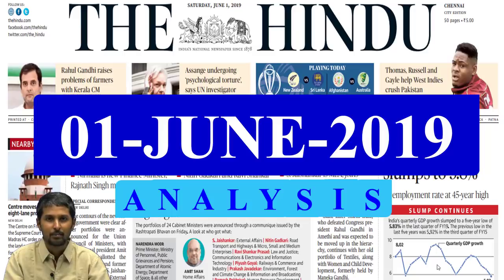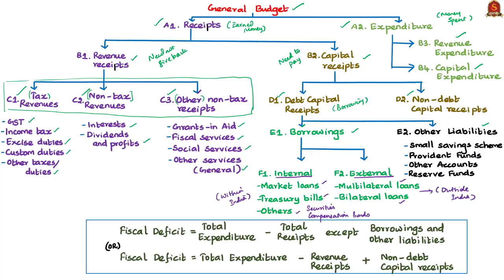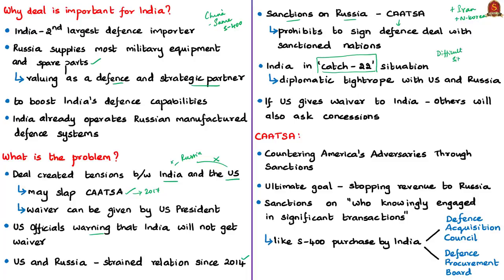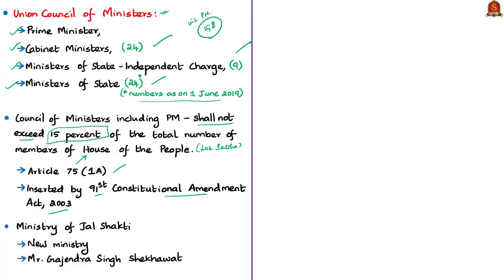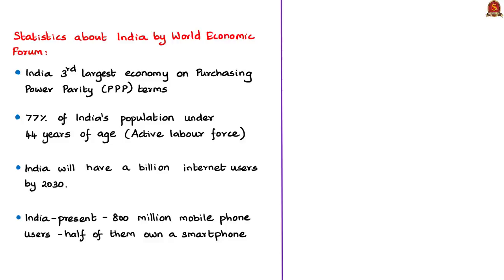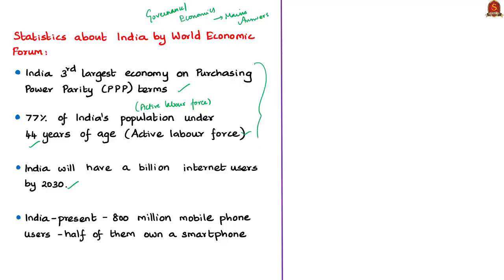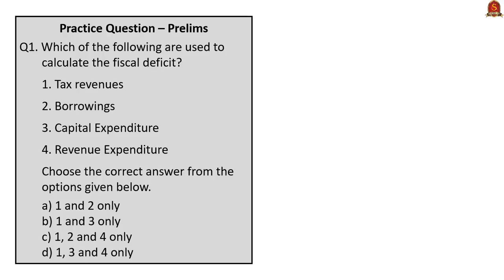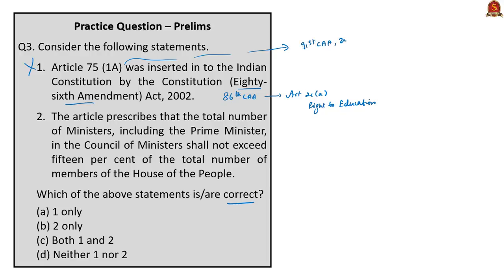The Hindu News Analysis | 1st June 2019 | Daily Current Affairs - UPSC Mains 2019 - Prelims 2020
Handwritten Notes in PDF Format:
1 Tight-fisted Centre meets deficit target;
GDP growth slumps to 5.8% - 0:30
2 U.S. reiterates threat of sanctions over Triumf deal - 10:05
3 Amit Shah gets Home in new Cabinet - 19:23
4 Outlining the first 100 days - 22:33
5 E-cigarettes pose public health risk, says ICMR - 29:53
6 Double spend on education, says NEP draft - 38:09
7 India to lose preferential trade terms with U.S. - 42:40
8 Practice cum Revision – MCQs - 48:10